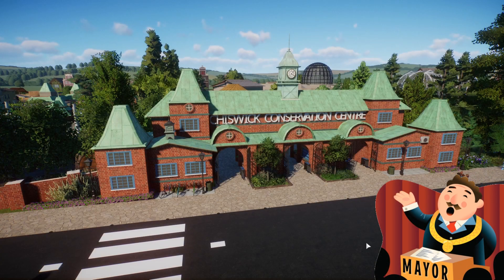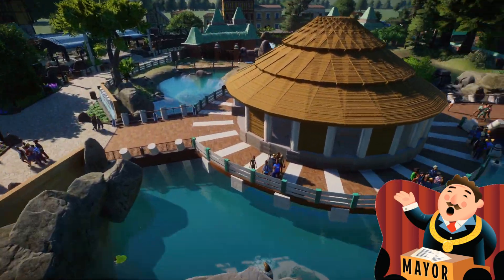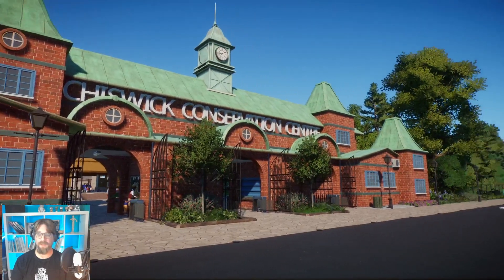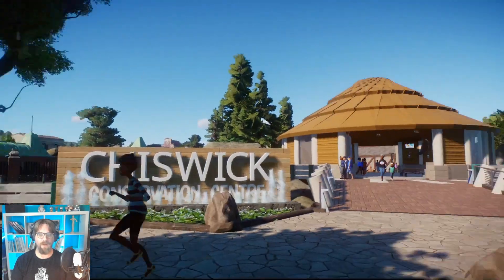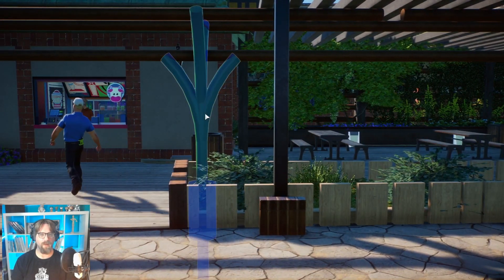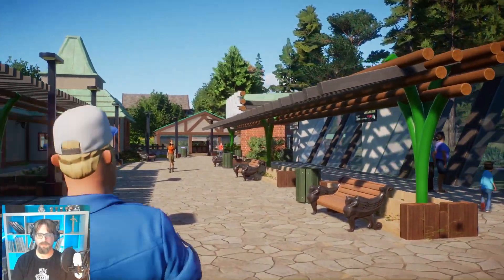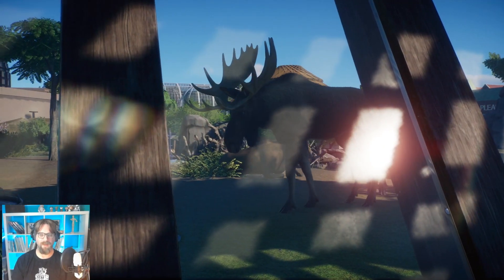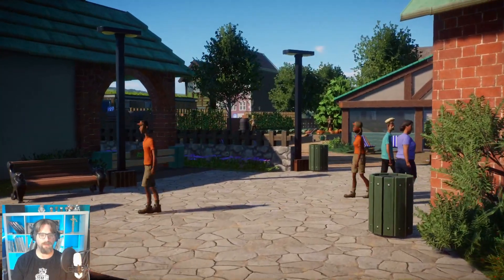Chiswick Challenge: Winder__TV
Another build for the Chiswick Challenge, made by Winder__TV